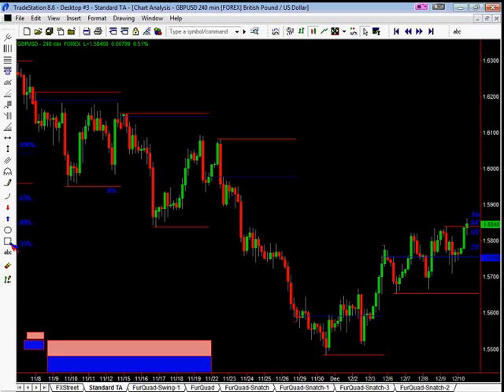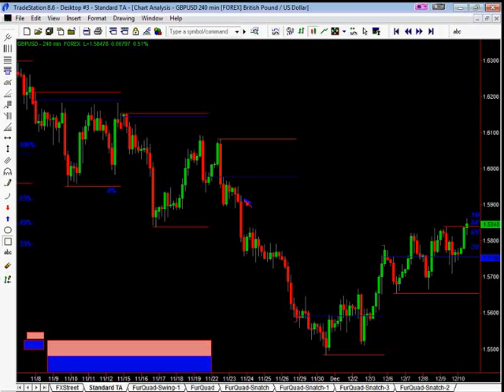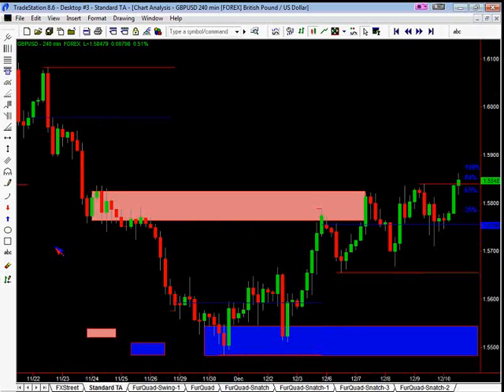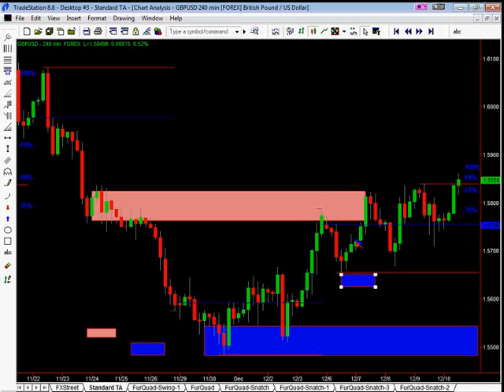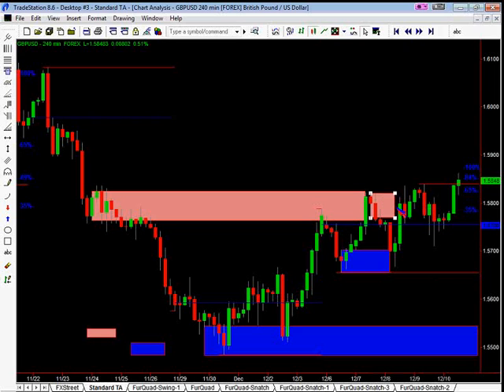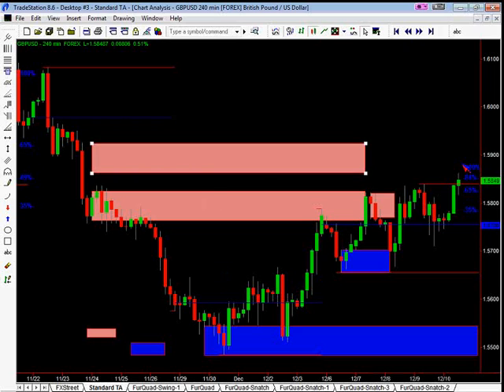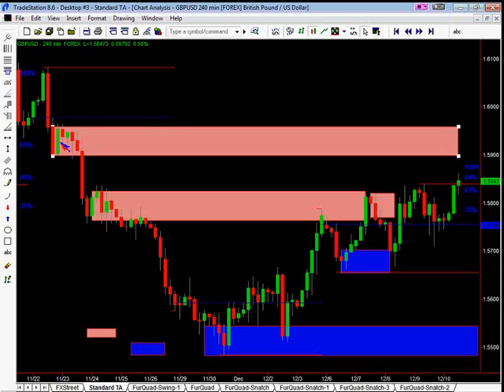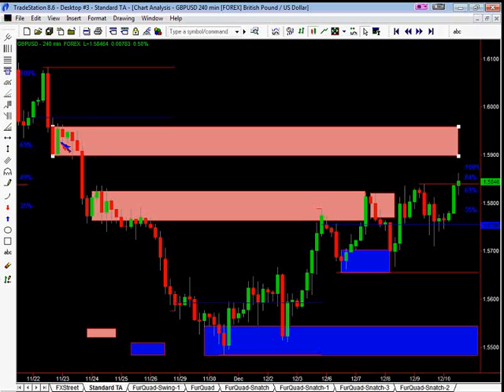Simple Price action and chart reading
Expert: Phil Newton, Developer of Trading Strategies at Trading Strategies.info
Summary:
Taking a look at a price chart and reading it like a book. What does price action have to say for itself? And looking for those points where history repeats itself.

How to apply these skills and use them to be on a move when it occurs.